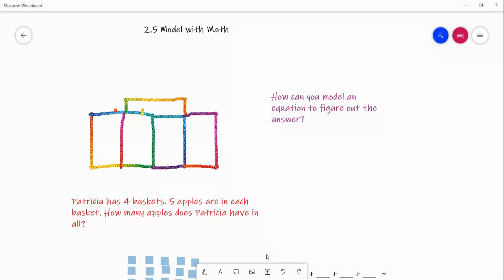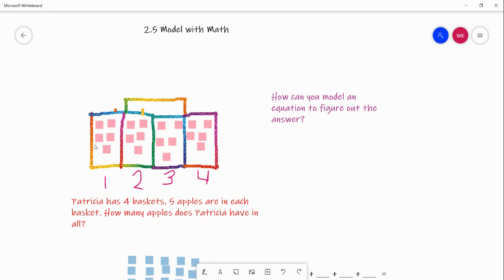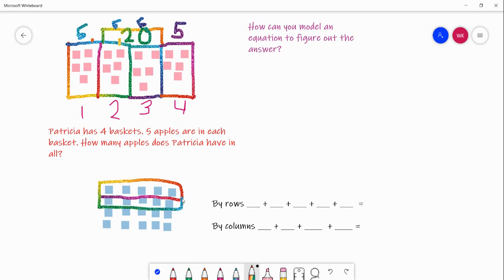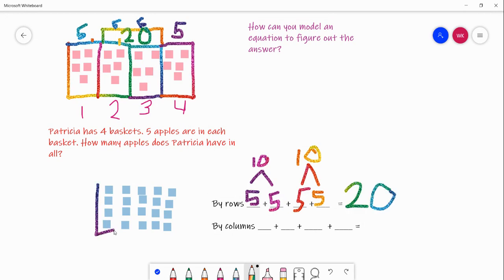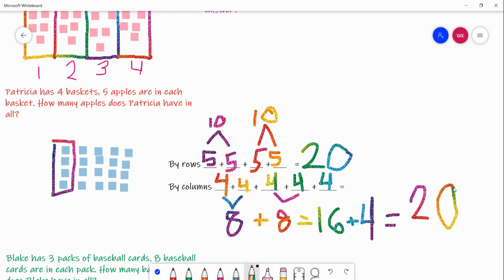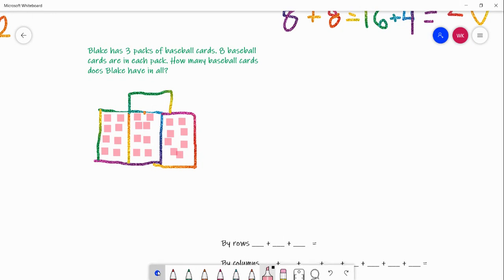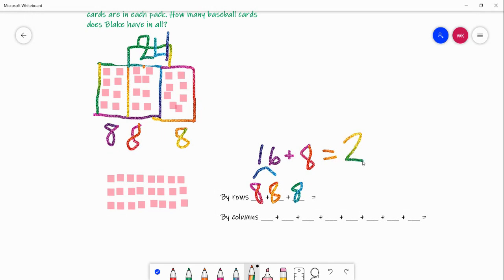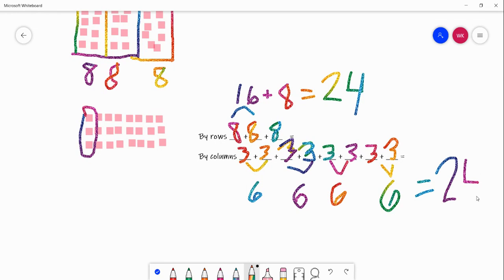2-5 Model with Math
Second Grade math lesson 2-5 Model with Math